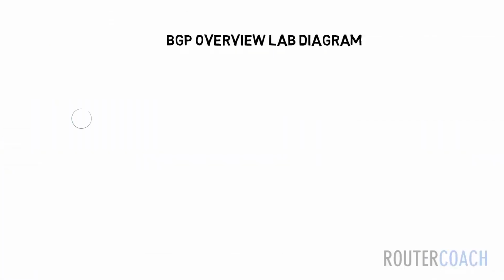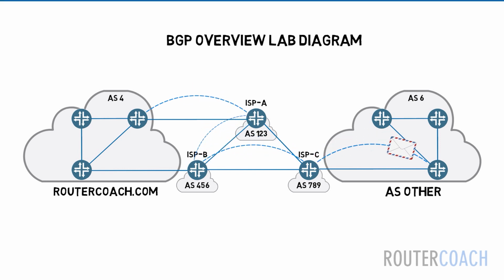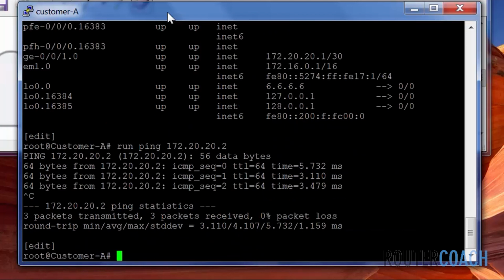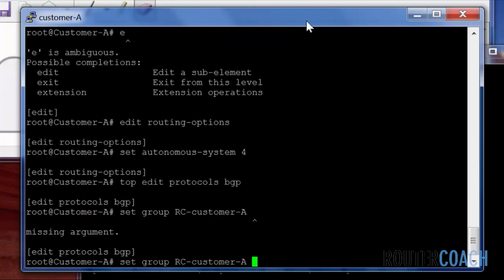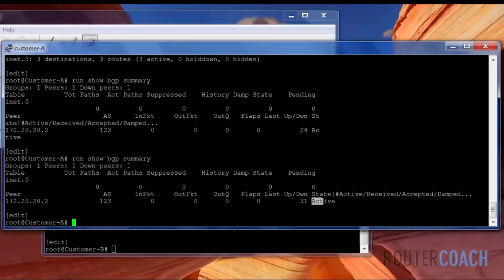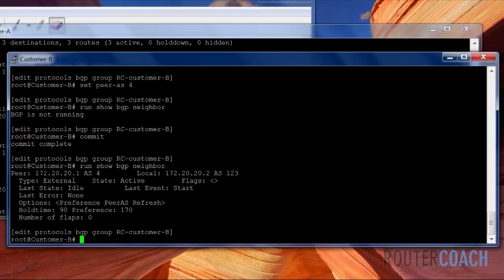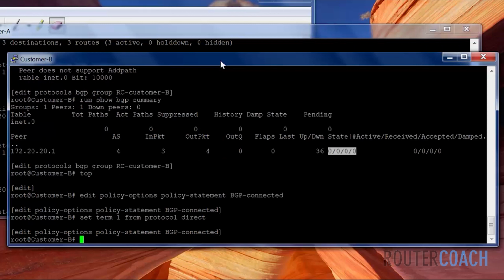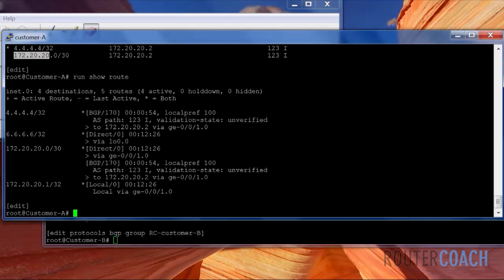27 BGP OVERVIEW LAB DIAGRAM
Join us as we kick off the discussion of Border Gateway Protocol (BGP) - the routing protocol of the internet!! In this introduction video we will be looking at how eBGP operates...